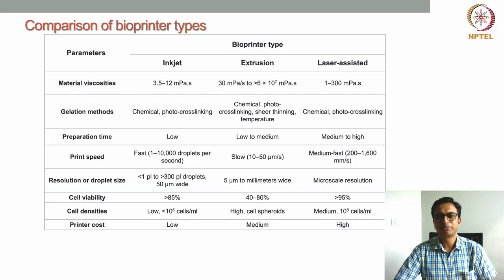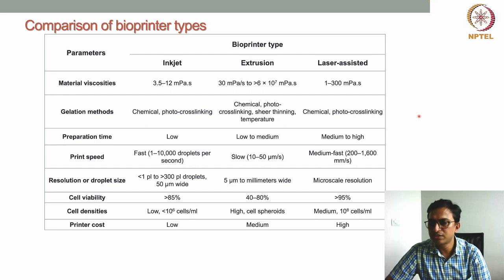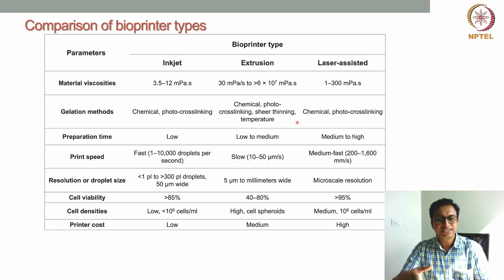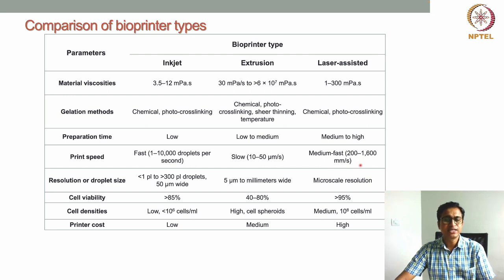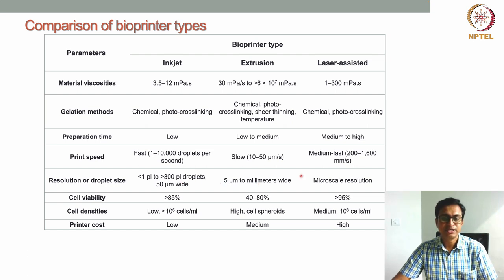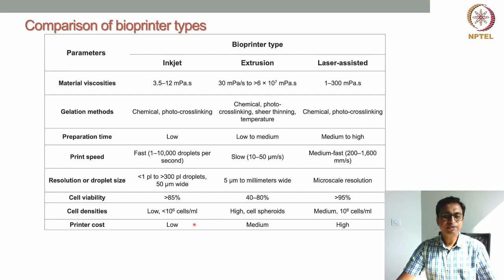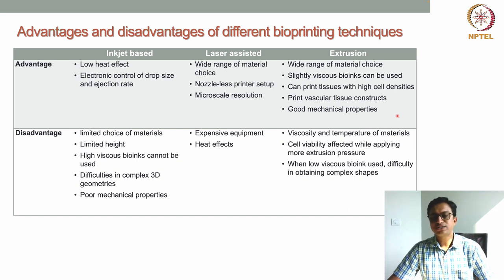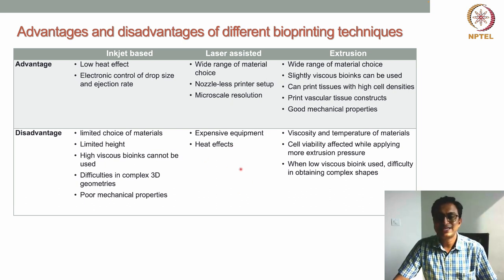Comparison of Different Bioprinting Techniques - Part 1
Comparison of different types of Bioprinting interms of process parameters, Advantages and Disadvantages